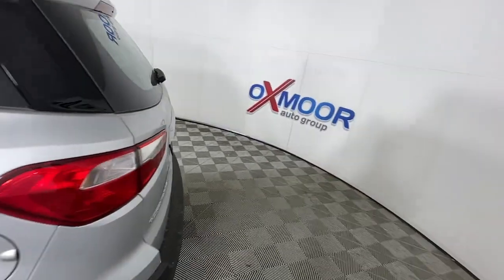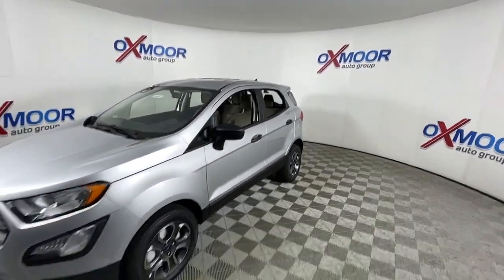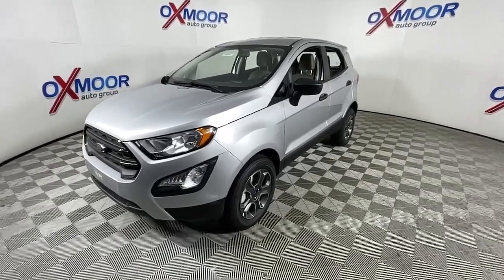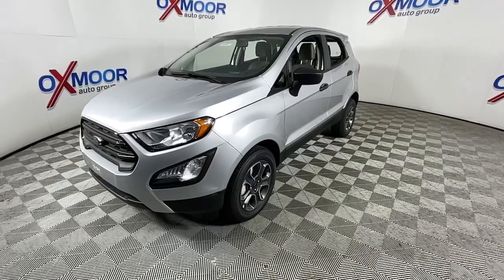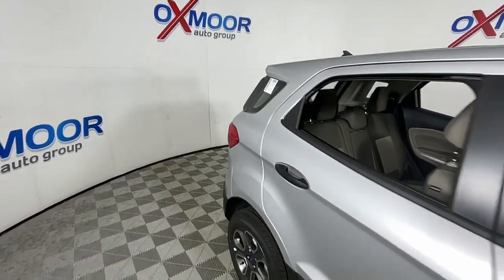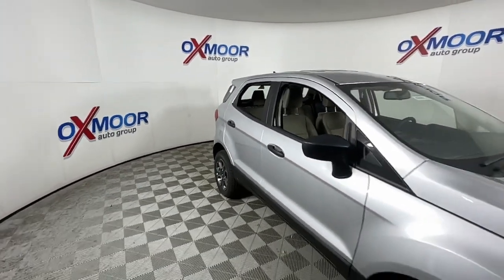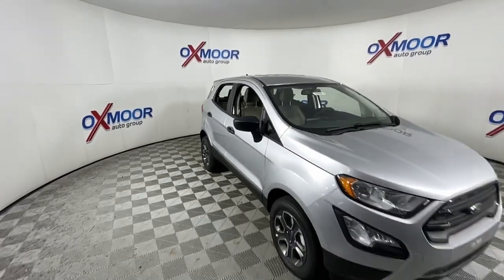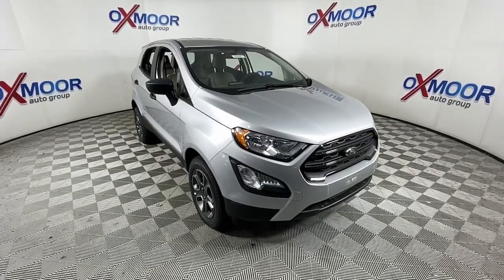2022 Ford EcoSport Louisville, Lexington, Elizabethtown, KY New Albany, IN Jeffersonville, IN 44116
Silver Metallic New 2022 Ford EcoSport available at Oxmoor Ford in Louisville, Kentucky. Servicing the Lexington, Elizabethtown, KY New Albany, IN Jeffersonville, IN area.

Oxmoor Ford
100 Oxmoor Ln